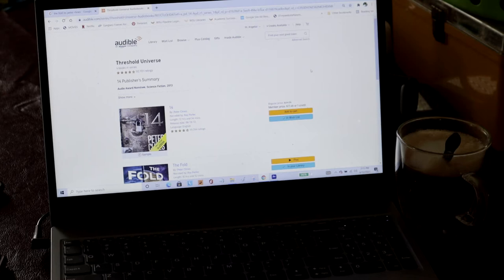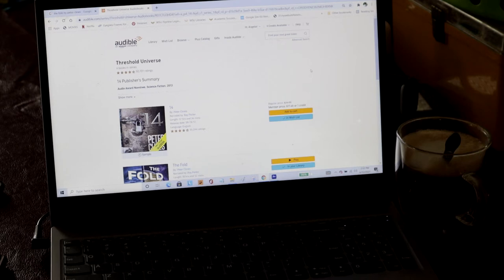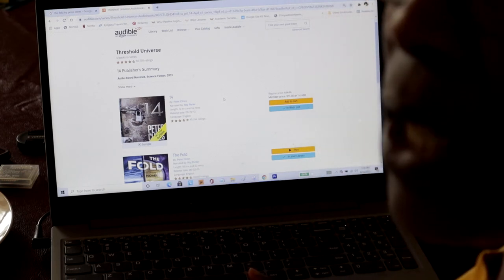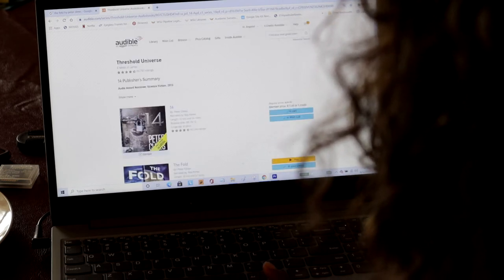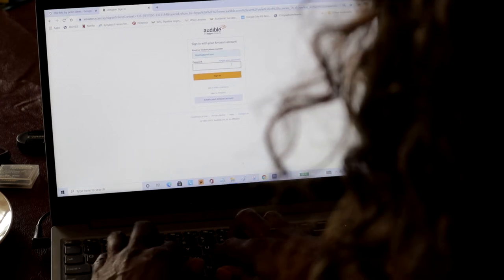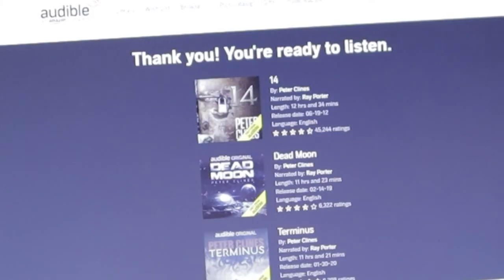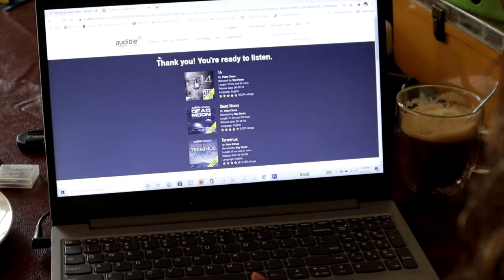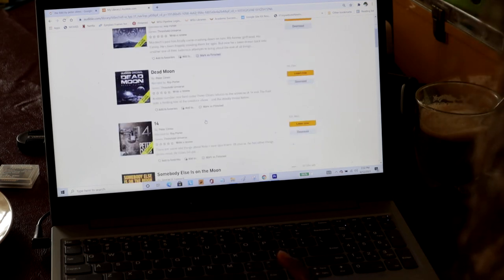Threshold Series by Peter Clines | My audible books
In this video I share with you one of my favorite books in 2021. Peter Clines is a new writer for me. I have never read any of his work prior to getting involved with his book entitled The Fold. Since reading that book, I became interested in the entire series. It really helps to also be able to enjoy the person reading the work, Ray Porter.